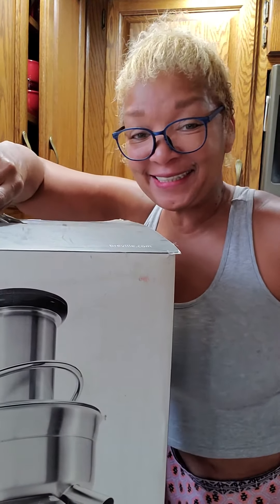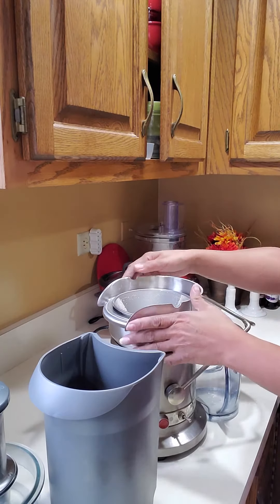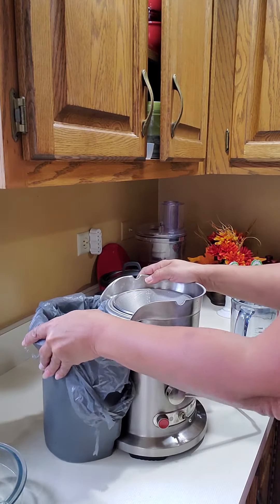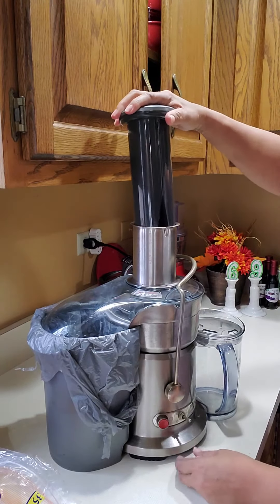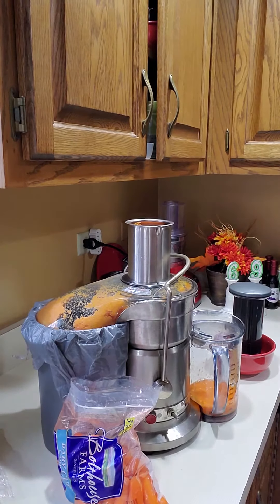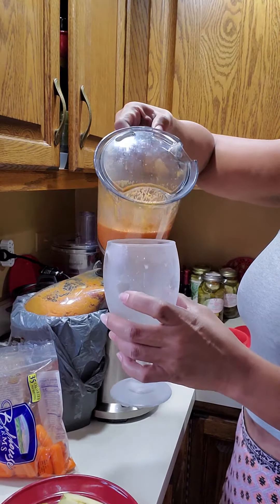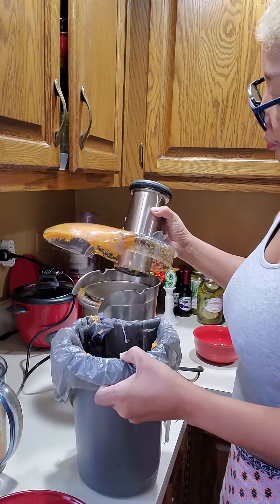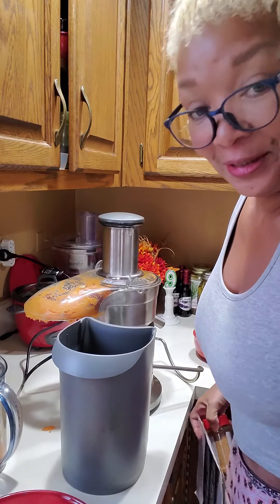Breville Juice Fountain Elite Review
This Juice Extractor has two speeds, 800-watt motor, extracts fresh fruits or vegetables in seconds, and very easy to clean. Enjoy the juices poured in a frosty glass.
Cons: Personally,  I feel we may be missing out on a lot of nutrients and fiber left with extracting to much pulp.
Yet, their many food ideas to create from the pulps, for example, the carrot pulp can be used in a carrot cake, spinach pulp can be dehydrated to use for spinach dip, or vegetable pulps can be used to puree in soups, you can find many uses with the pulp to use in recipes, enjoy.